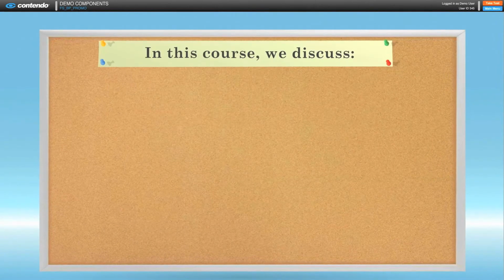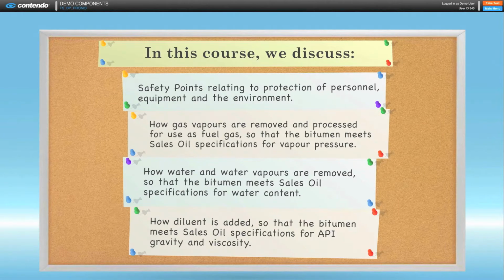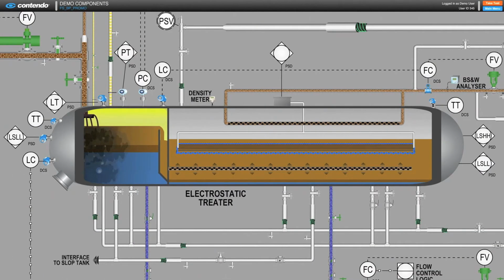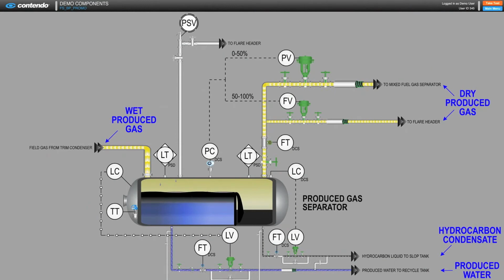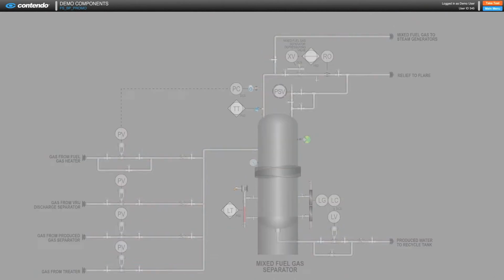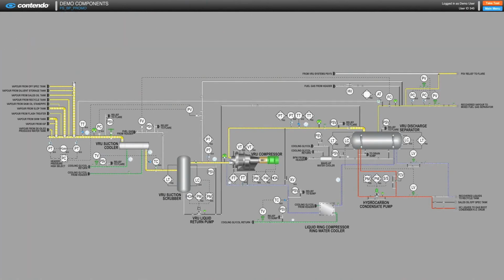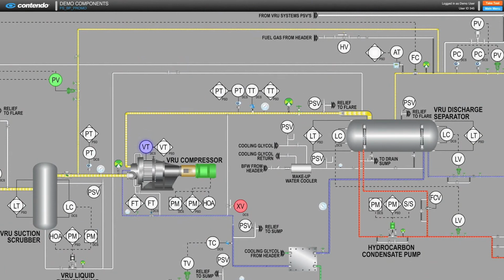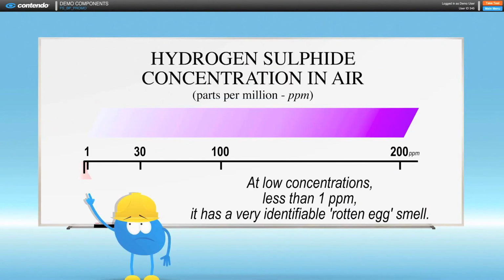Contendo's Fundamentals of SAGD - Bitumen Processing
Contendo Training Solutions' Fundamentals of SAGD is an online, process specific training course covering Bitumen Processing, Produced Water De-Oiling, Well Pads, and Water Treatment.

The suggested resolution for viewing this video is 1080p